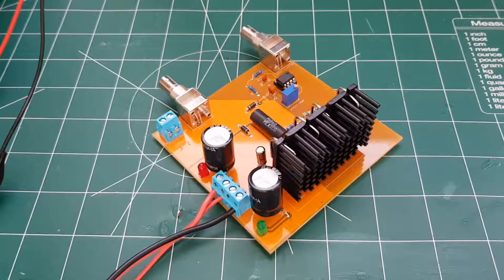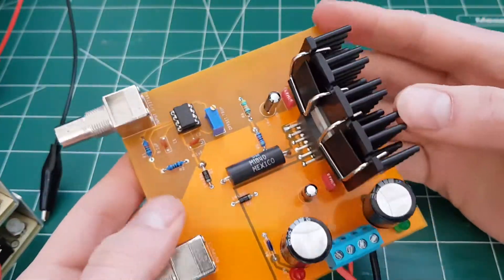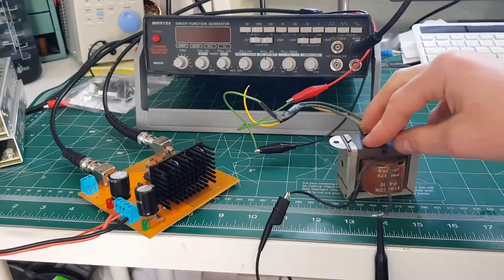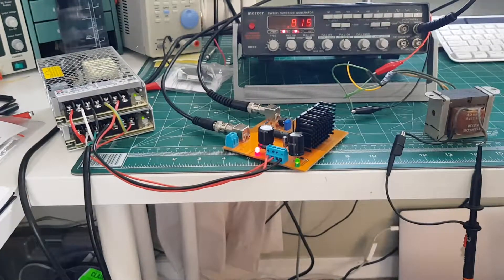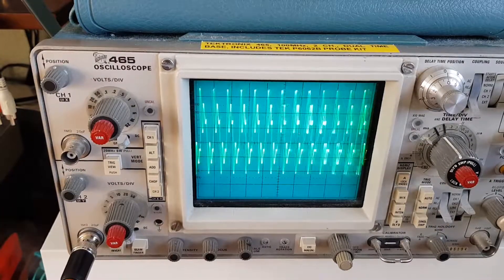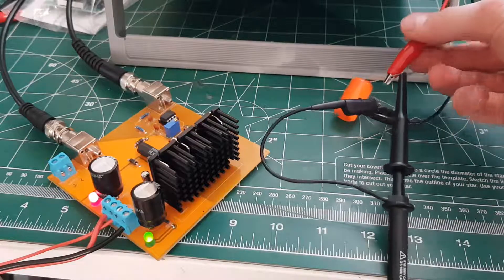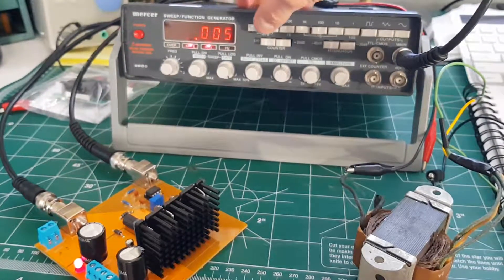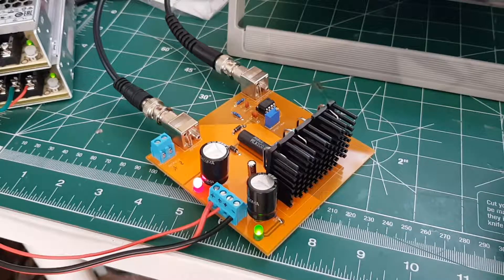Function Generator Amplifier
This is an amp that I made to beef up the output of my signal generator. It's DC coupled so there are no phase shifts at low frequencies and it can account for any DC offset applied to the signal. It's very useful for testing resonance, core saturation of transformers and heavy loads.